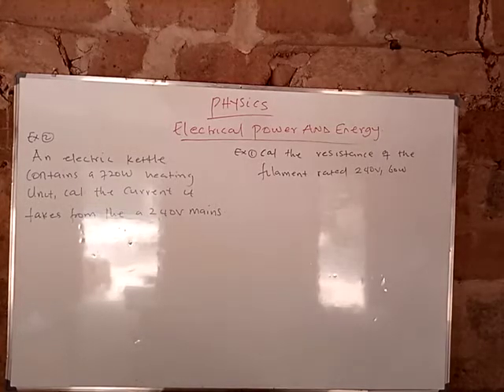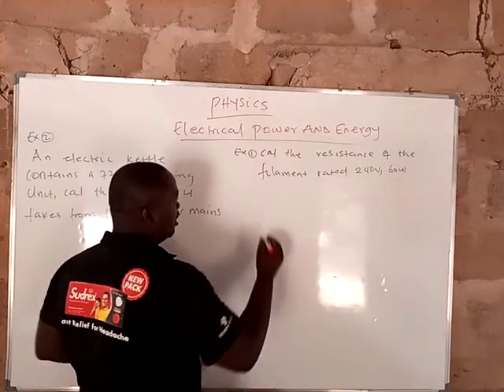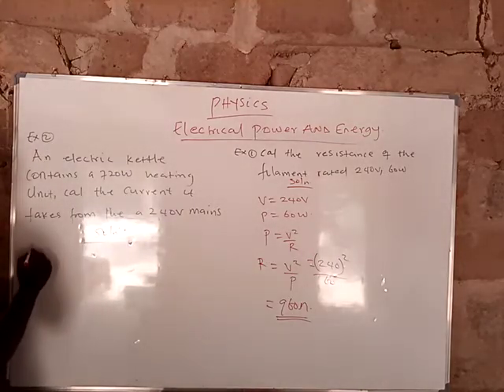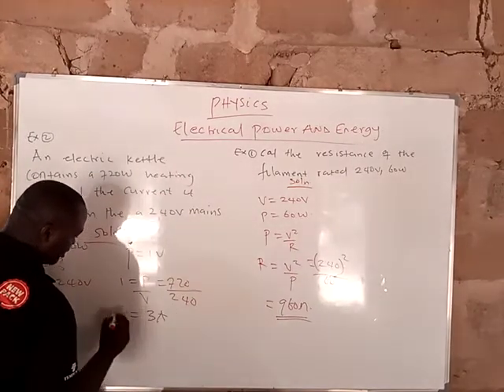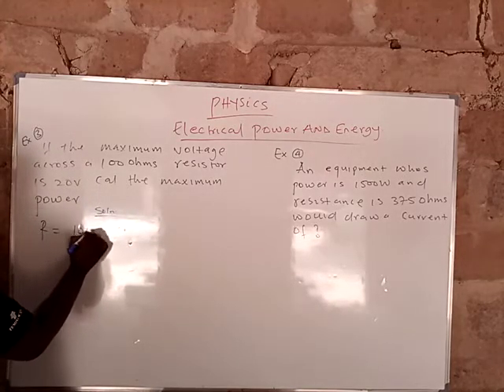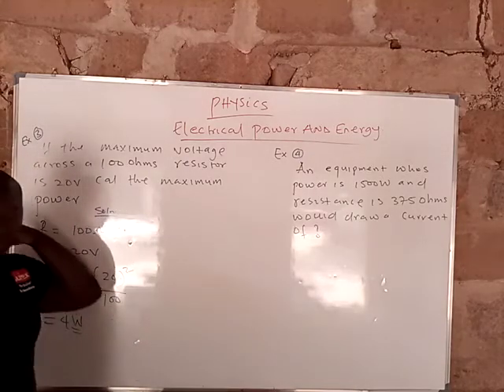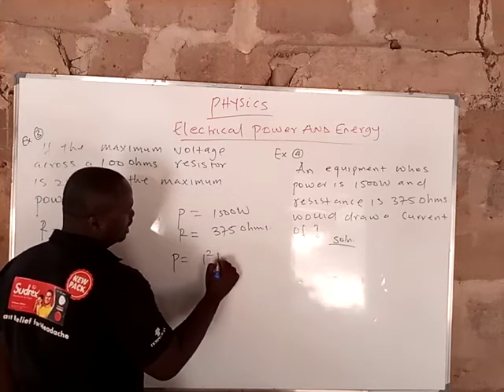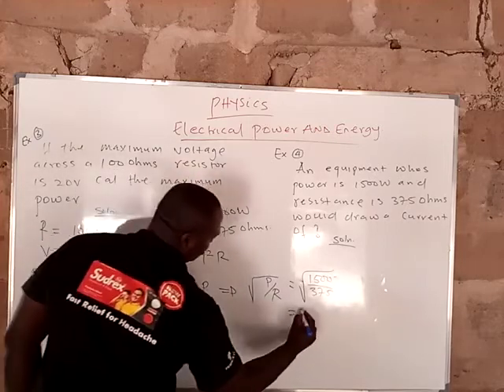Electrical Energy and power part 2